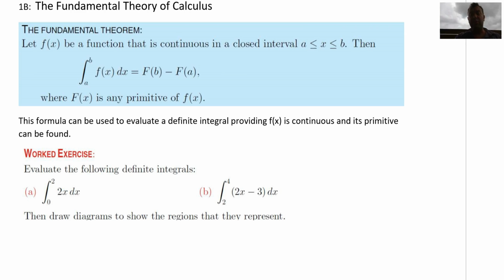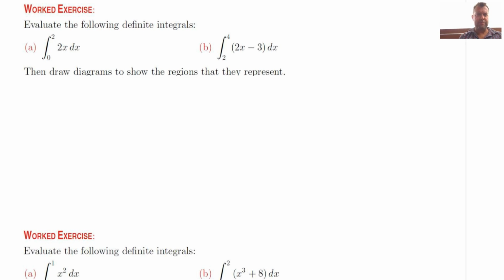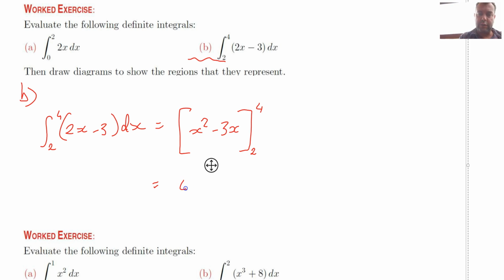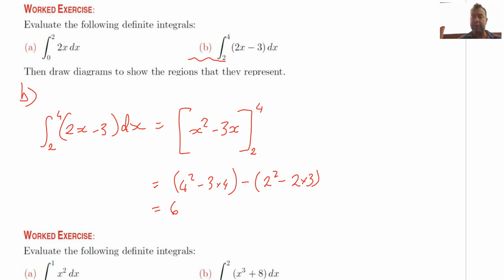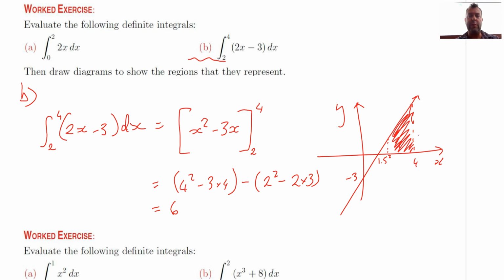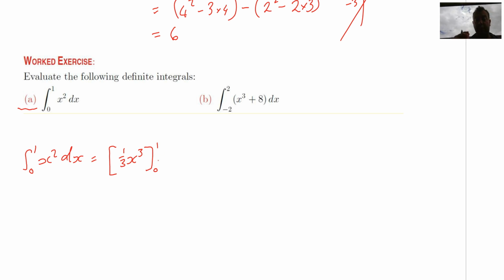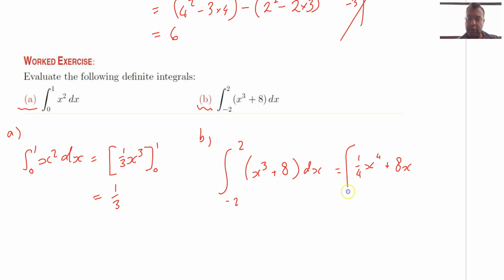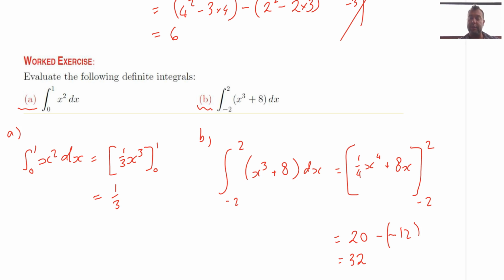2021 12MEX1 24 5B: The Fundamental Theorem of Calculus I